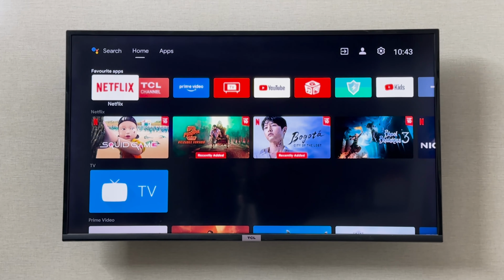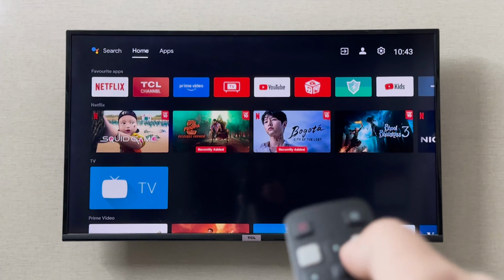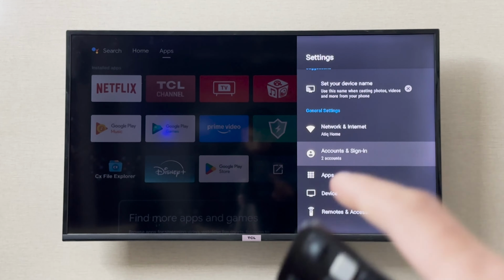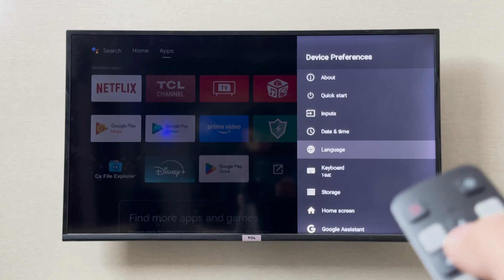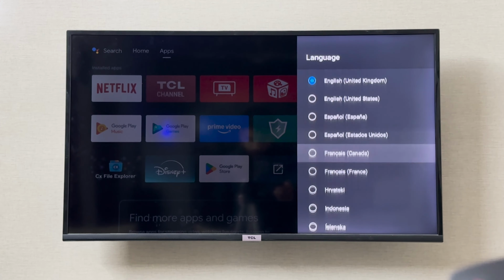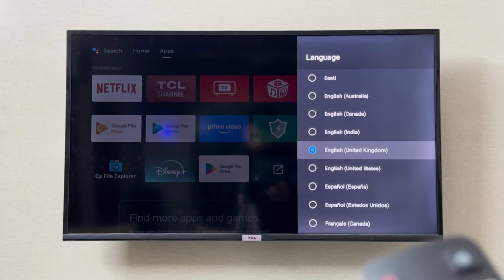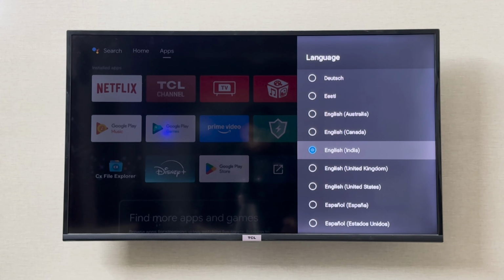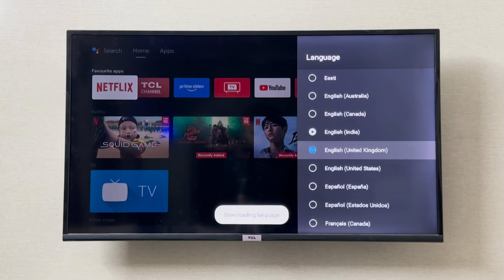How to Change Language on TCL Smart TV || Updated 2026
How to Change Language on TCL Smart TV. Learn how to change the language on your TCL Smart TV with this easy tutorial. Stay updated on the latest features and settings for your TV!
How to Change Language on TCL Smart TV